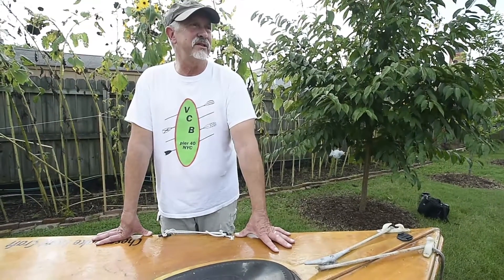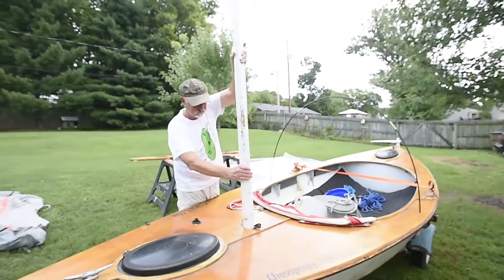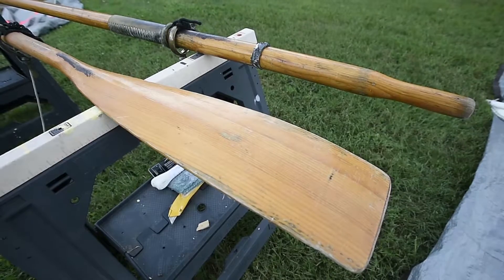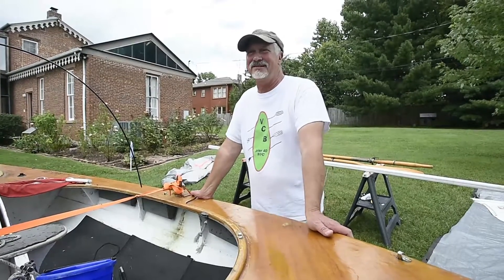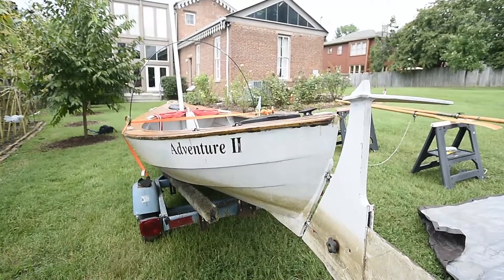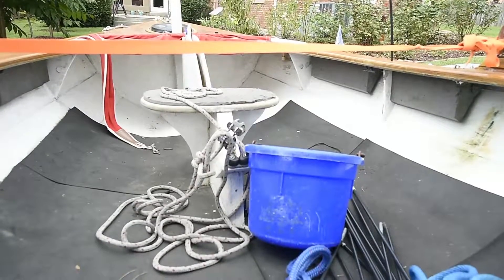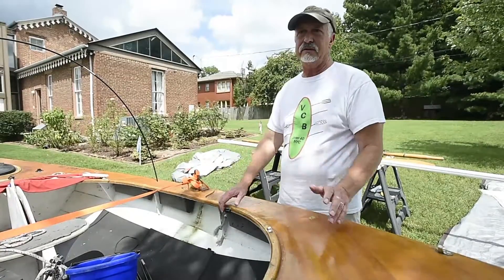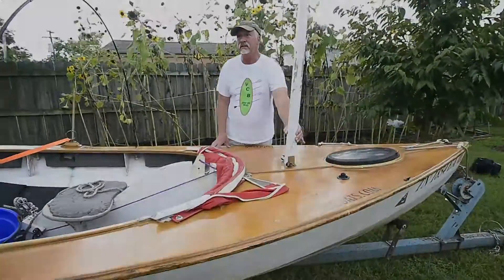John Guider on the boat he used to retrace history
John Guider describes the boat he will row to retrace the journey of John Donelson.